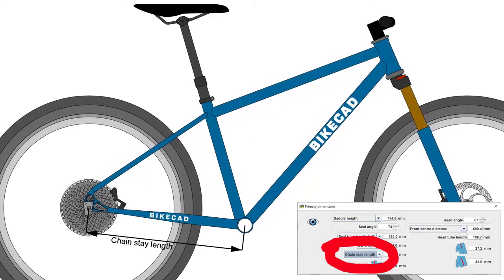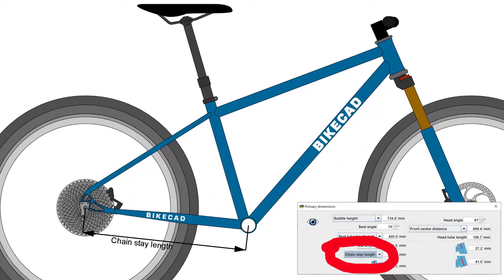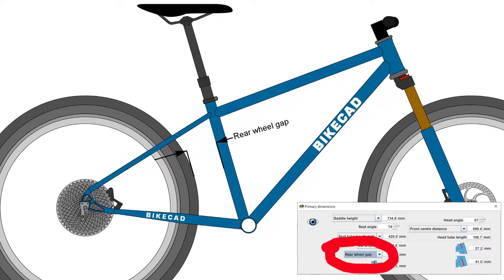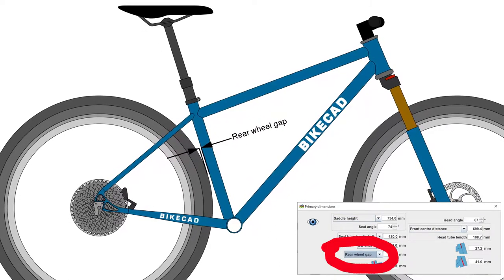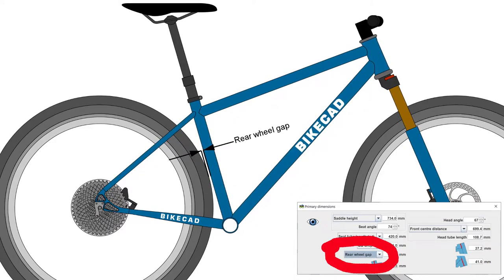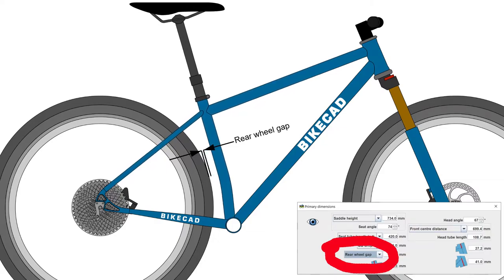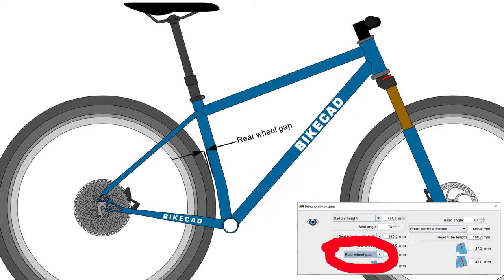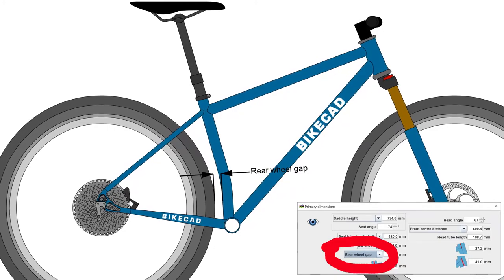Controlling rear end geometry by rear wheel gap with bent seat tube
While BikeCAD does give you the option to directly input chainstay length, for some, the concern isn't so much exactly how long the chainstays are, but rather how much of a gap is there between the rear wheel and the seat tube. For that, we have the option to control the rear end by rear wheel gap. This has been an option in BikeCAD for a long time. However, one deficiency of this option was that it would not take into account bent seat tubes. In BikeCAD version 16, this issue has been resolved. BikeCAD will correctly set the chainstay length to maintain the minimum specified gap between the rear wheel and the nearest point along the back edge of the bent seat tube and bottom bracket shell.

If you are reading in an older BikeCAD file which specified rear end geometry by rear wheel gap but also featured a bent seat tube, you'll find when that file gets read into BikeCAD version 16, the geometry will be identical to how it appeared in earlier versions of BikeCAD, but the menu will have switched to controlling the frame by chainstay length. You can switch the menu back to rear wheel gap, but when you do, it will reflect the actual rear wheel gap, not the dimension that measured to an imaginary straight seat tube.